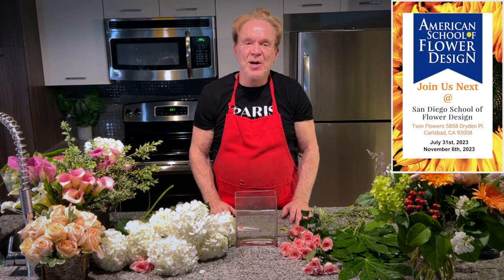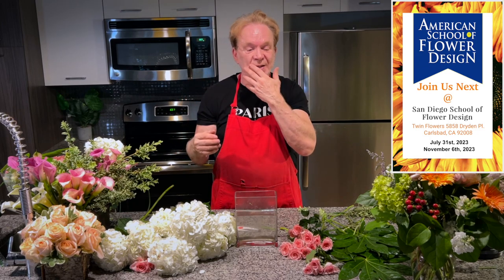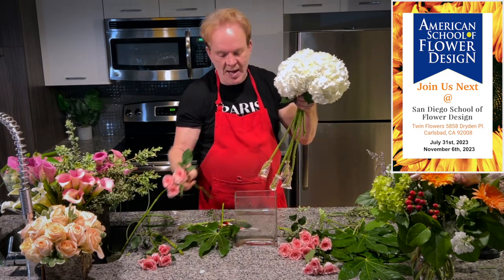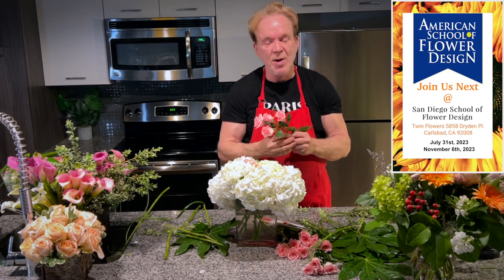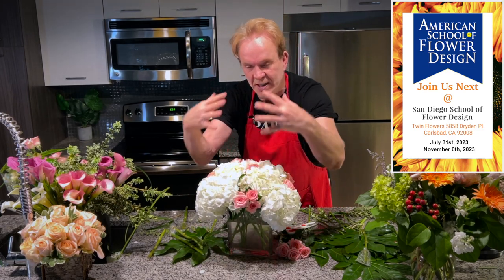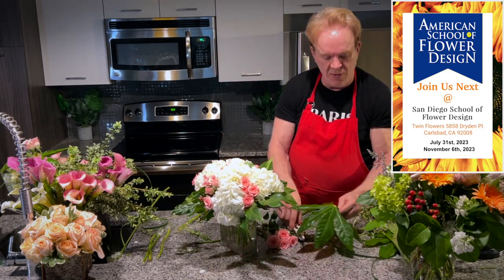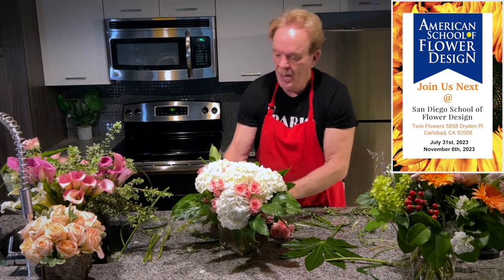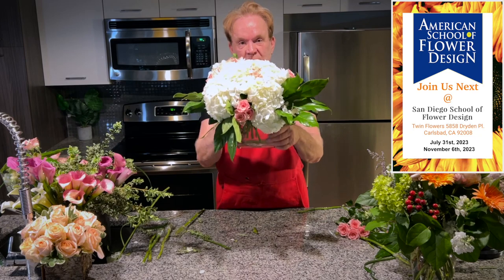Easy DIY Flower Arrangement | Michael Gaffney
Have you been enjoying the floral design content lately?